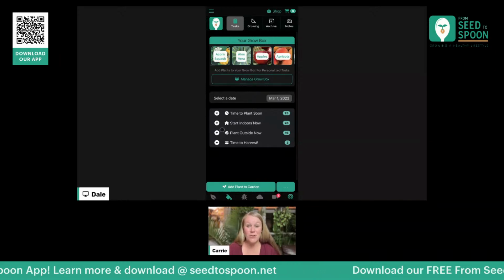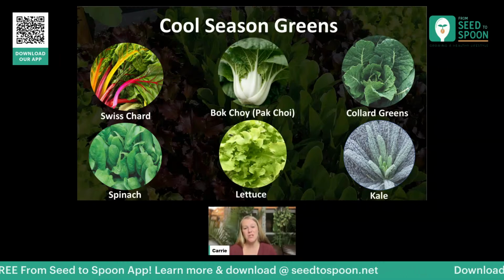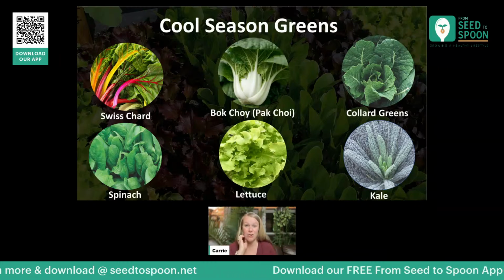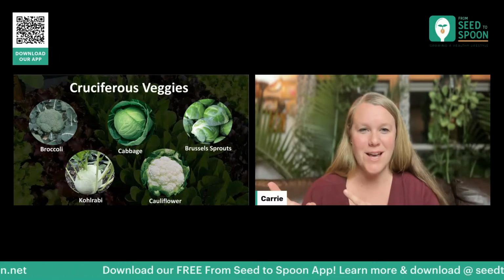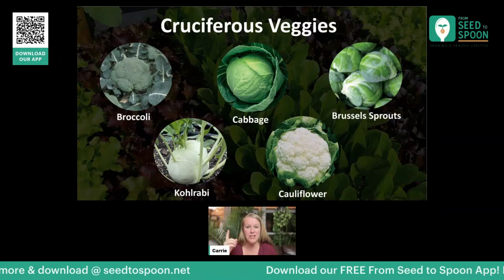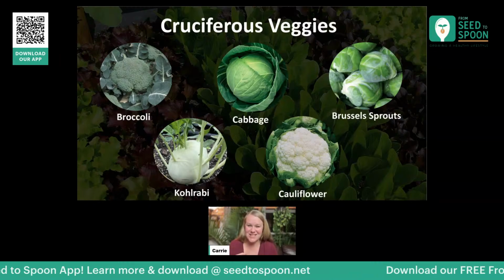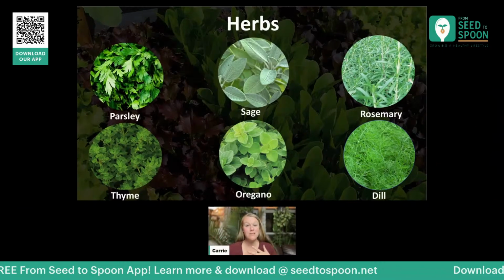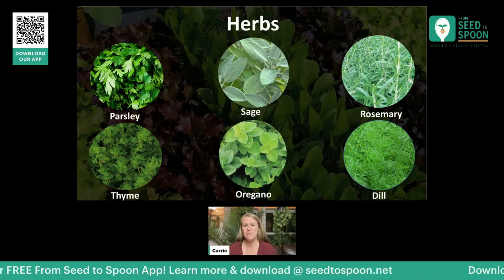The Best Cool Season Crops for Your Garden!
Let's Grow Something Good

Springtime is just around the corner (March 20th), so let’s get planting! Carrie with From Seed to Spoon and Park Seed will give us the details on what to plant in the cool spring season to get our gardens off to a strong start and save money by growing our own food.

Join us Wednesday, March 1, 2023 at 7:00pm CST (that’s 8pm EST, 5pm PST) as gardening expert, Carrie from Park Seed’s app From Seed to Spoon, will share tips and tricks for planting cool season crops.

BONUS: When you register for the master class you will...

Automatically be entered in Park Seed's March giveaway (must be present to win).
Get a sneak preview of the From Seed to Spoon app that makes gardening easy to understand and growing super effective
PLUS when you register, you can ask a question in advance of the live webinar, improving the chances of it being answered during the master class.